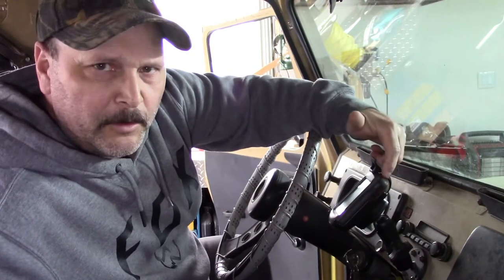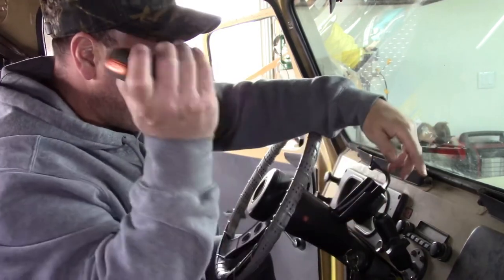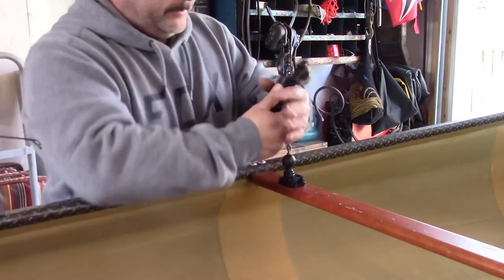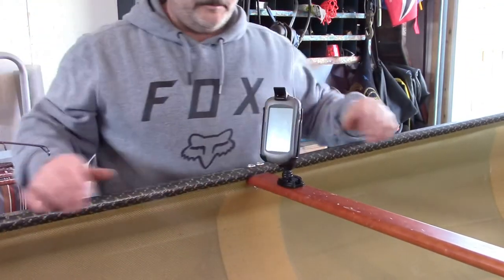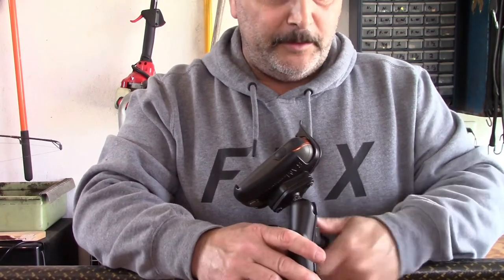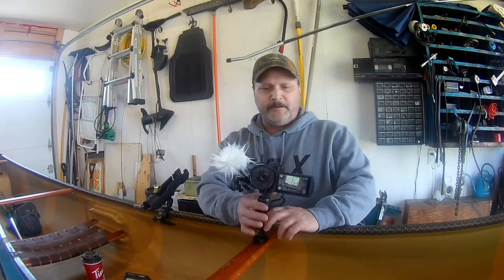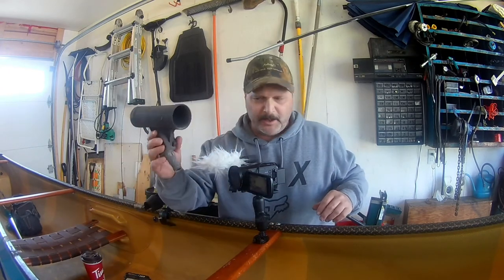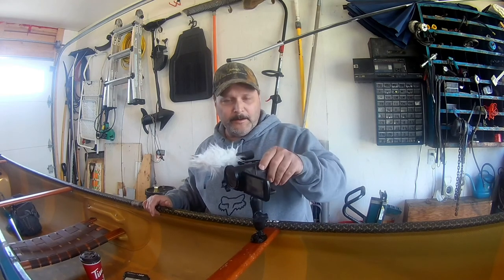Canoe accessories installing the RAM mount system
In this video I show how to install the RAM mounts system and I discuss why I choose RAM.